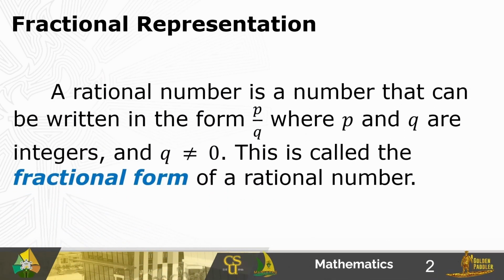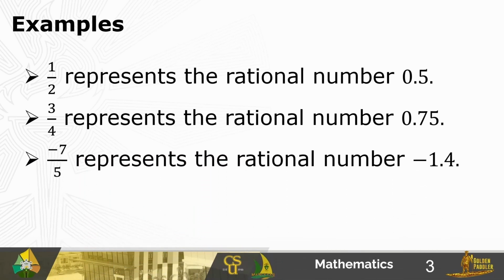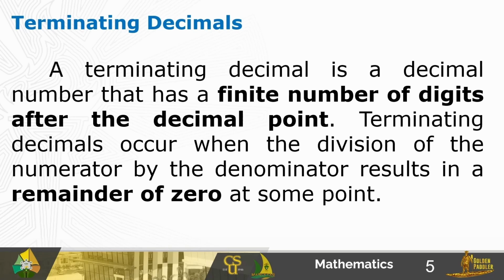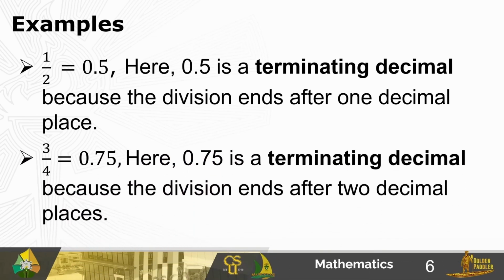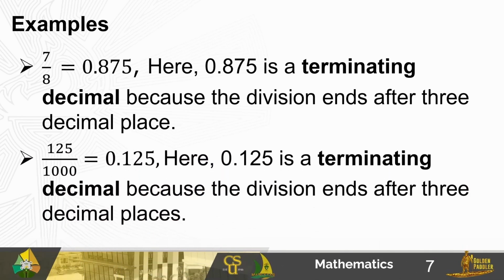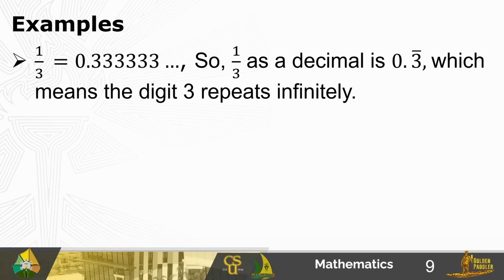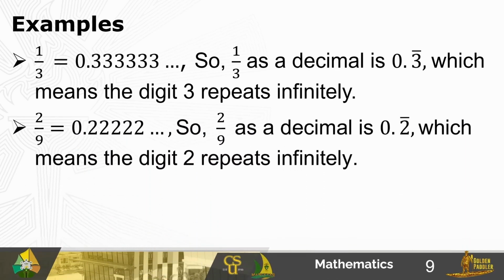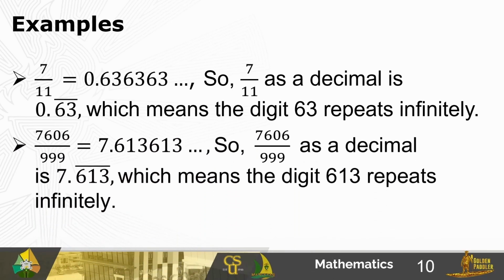3.2.1 Rational Numbers Fractional and Decimal Forms